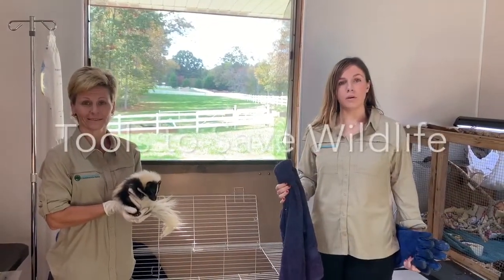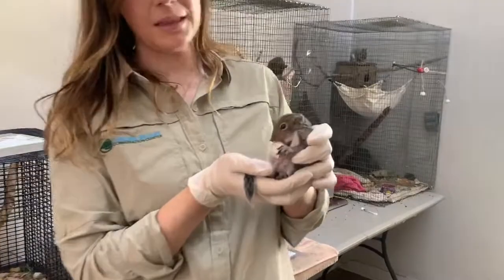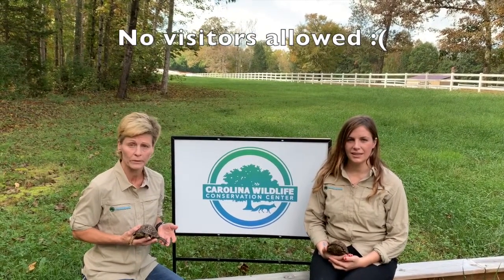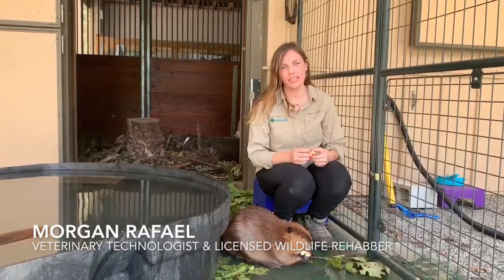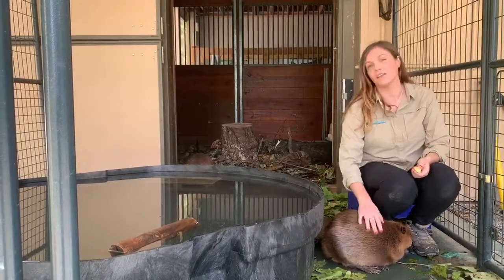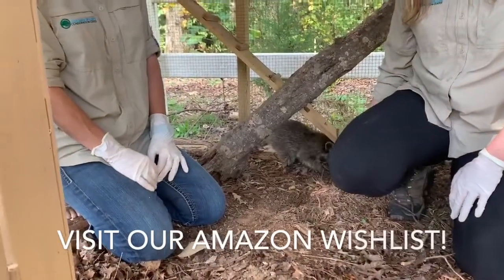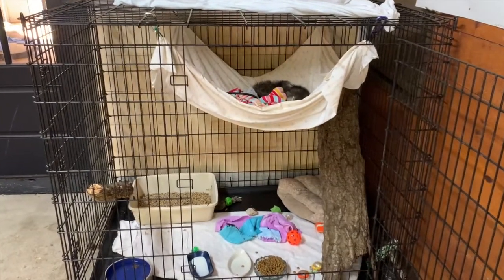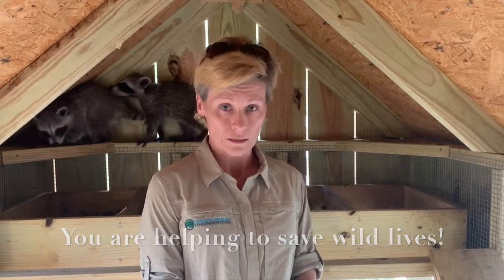How to Save Wildlife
This video is dedicated to the amazing Girl Scout troops that are helping wildlife and wild places every day! Learn how to help injured wildlife when found and what to do keep them safe.